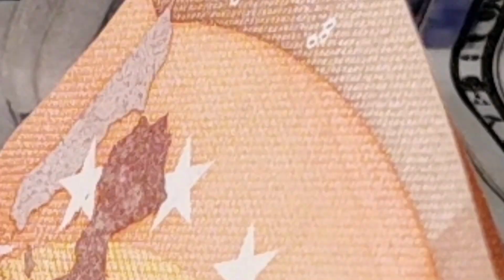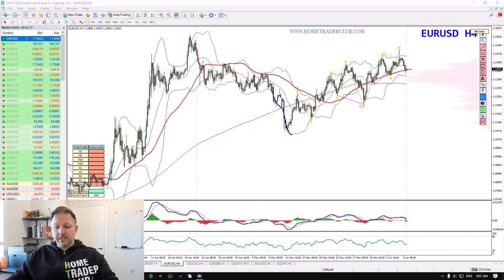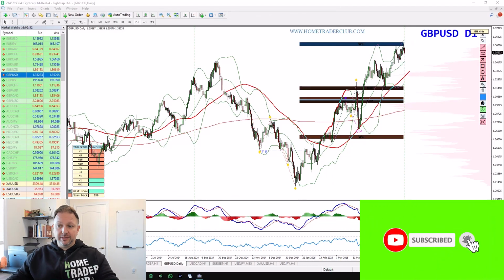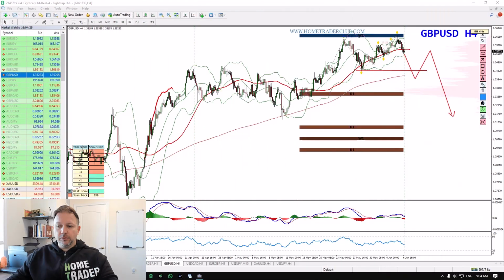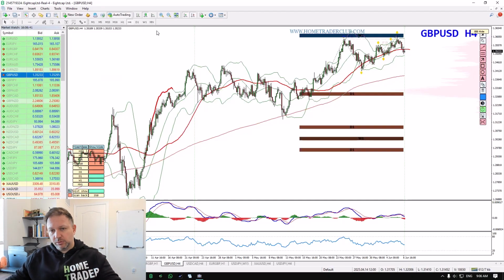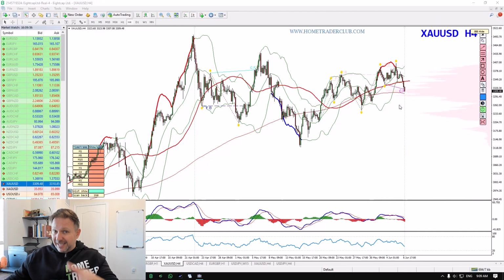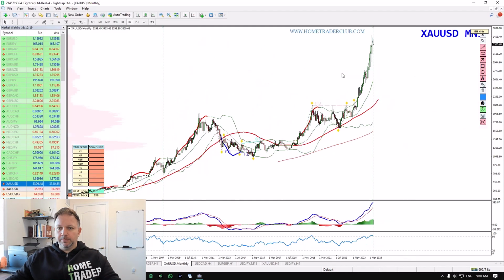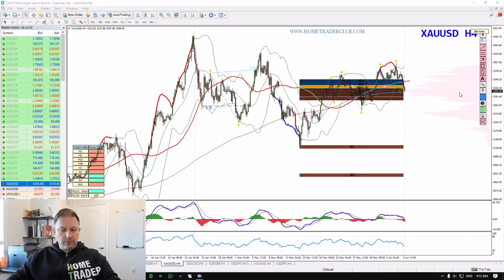✅ Forex Weekly Forecast & Trade Strategy | June 9-13, 2025 | EURUSD, GBPUSD, USDJPY, GOLD (XAUUSD)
🎯 Weekly Forex Market Forecast & Pro Trading Plan | June 9–13, 2025 | EUR/USD, GBP/USD, USD/JPY, GOLD (XAUUSD)
🎥 Presented by Vladimir Ribakov – Professional Market Certified Technician & Trading Educator

Welcome to this week’s Forex Market Update and Trading Strategy with Vladimir Ribakov, Certified Financial Technician (CFTe) and professional market analyst from Home Trader Club.

In this video forecast for June 9–13, 2025, Vladimir delivers clear, actionable insights across four major markets: EUR/USD, GBP/USD, USD/JPY, and Gold (XAU/USD). With geopolitical volatility on the rise—including escalating tariffs and trade tensions—you’ll learn how to navigate high-impact zones using precise technical analysis and setup plans.

🎯 Your Trade Plan This Week
Bias: Trade with momentum based on breakouts or reversals.

Strategy: Sell rallies in USD/JPY, Gold, and possibly EUR/USD or GBP/USD if conditions align.

Entry Zones: Defined technical levels, including Fibonacci, trendline breaks, and support-resistance flips.

Risk Management: Clear stop-loss and profit target frameworks are designed for precision and consistency.

🔍 What’s Inside:

Market Context: Impact of U.S.–China trade drama, ECB rate cuts, and safe-haven demand.

EUR/USD: Decision point—breakout above key volume zone for bullish continuation, or a reversal to 1.1100–1.0800 if support breaks.

GBP/USD: Supply pressure building near 1.3500–1.3700; look for false breakouts or downside triggers toward 1.3200.

USD/JPY: Bearish setup remains on track after a stealth rally; watch for rejection rallies and sell-the-rally opportunities.

Gold (XAU/USD): Highly reactive to geopolitical and rate news—sell rallies unless a breakout above $3,250 confirms a bullish wave.

Each segment includes multi-timeframe analysis (Weekly → Daily → 4H → 1H), identifying Fibonacci zones, trendline triggers, RSI/MACD divergences, and volume profile clusters.

📊 Essential Trading Resources:

1️⃣ Join Home Trader Club - Get real-time chat, advanced systems, and mentoring

2️⃣ Pro Indicators for MT4/MT5 – Precision tools used daily by me →

⚠️ Note: Offers not available for traders in the US and Australia.

⏱ Video Chapters:
00:00 – Introduction
00:08 - What happens on the weekly forecast this week & Broker Updates
00:42 – EUR/USD Forecast & Trading Plan
04:12 – GBP/USD Analysis & Scenarios
08:21 – USD/JPY Key Levels & Setup
10:44 – Gold (XAU/USD) Technical Breakdown
14:05 – Trading Community Invitation & Summary

💬 Share your thoughts or analysis in the comments. Let’s grow as traders together!

👍 Like this video if it helps with your weekly trading preparation

📢 Let’s trade with logic, learn with purpose, and grow with a community.

— Vladimir Ribakov
Professional Trader | CFTe | Trading Educator